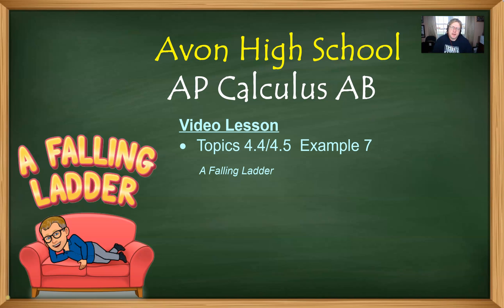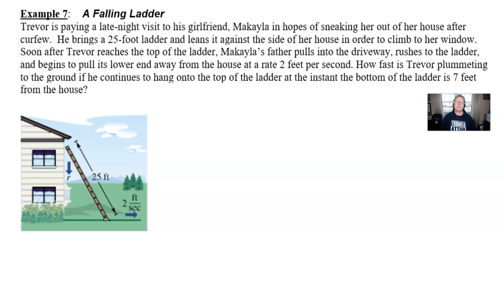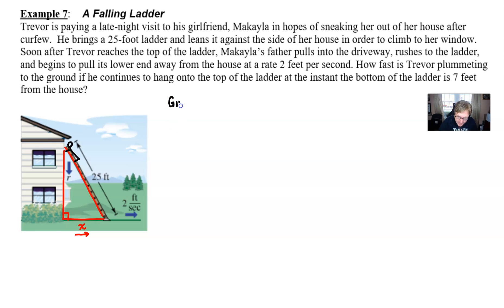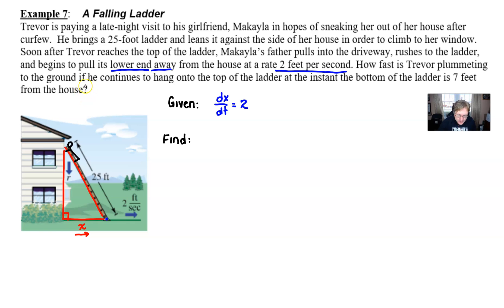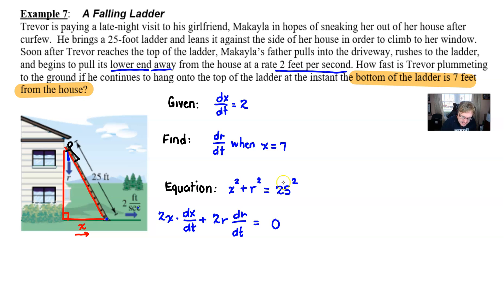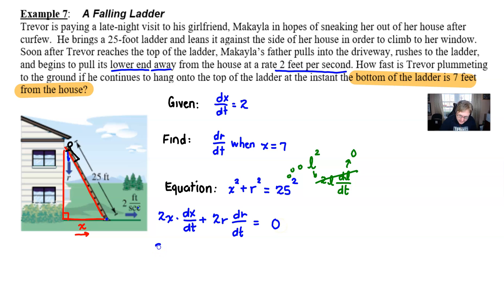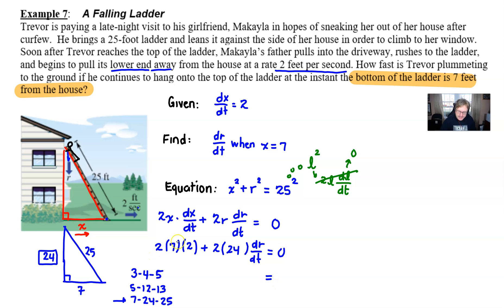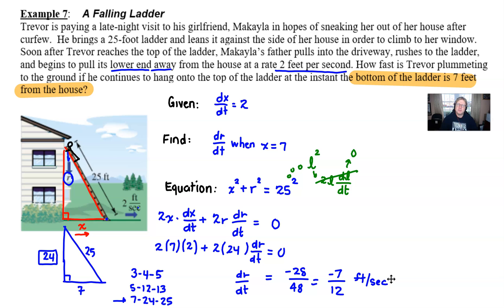Avon High School - AP Calculus AB - Topics 4.4 & 4.5 - Example 7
In this video, I will demonstrate the solution of related problem that involves a ladder being pulled away from the side of a house.